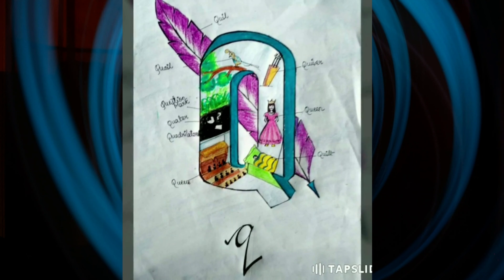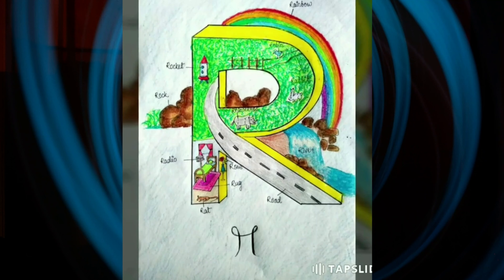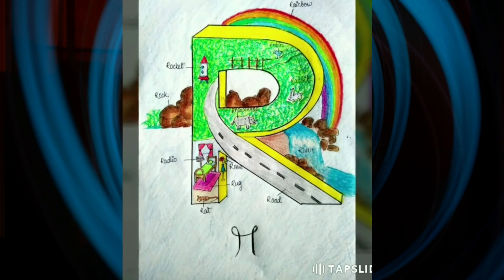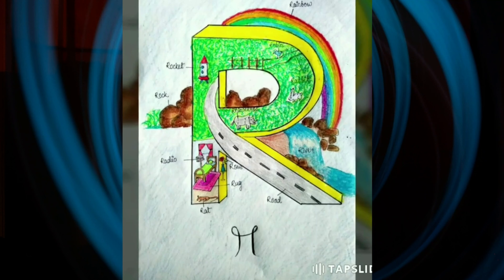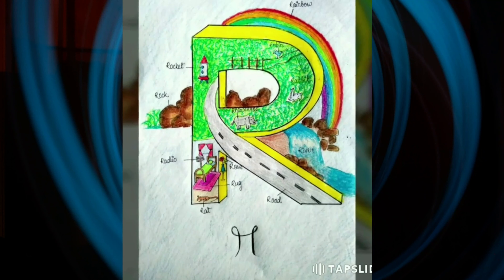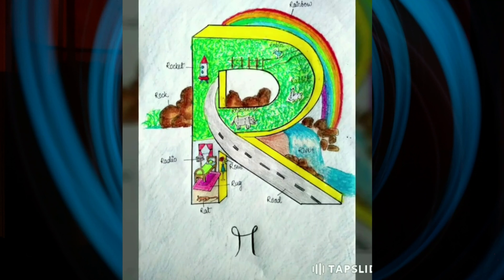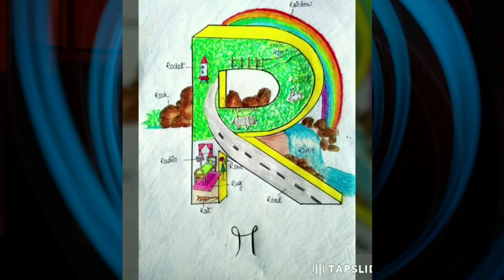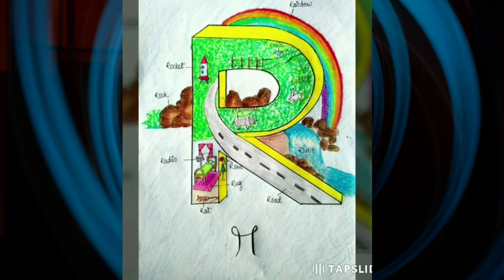ONE LETTER WITH VARIOUS WORD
HAPPY MAKARSAKRANTI
this video is about knowledge the kids about alphabets a to z with pictures